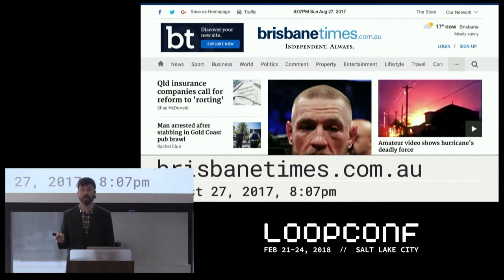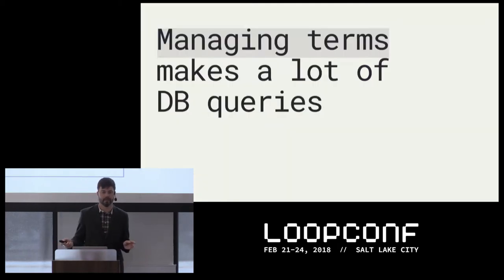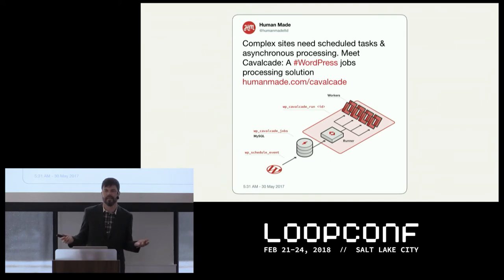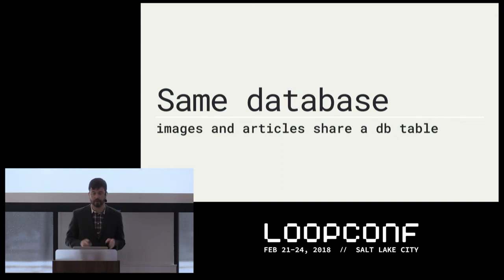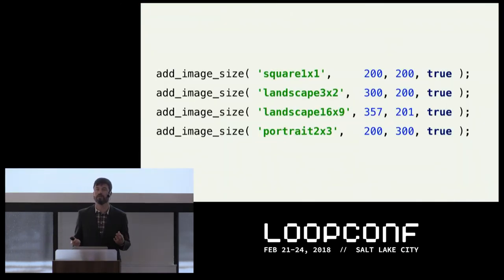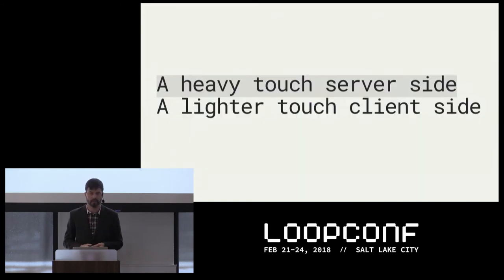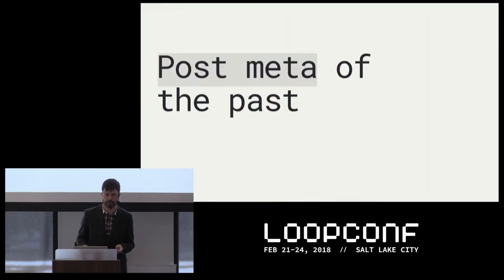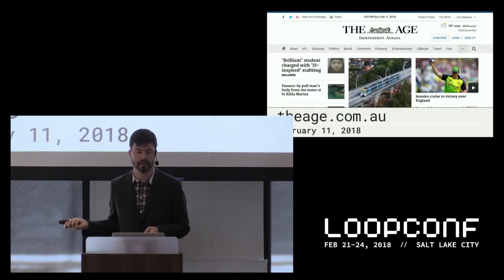BURN IT DOWN A CASE STUDY IN CMS REPLATFORMING Peter Wilson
“It was just like another day in the newsroom.”

This is the dream–after months working hand in hand with a client on a nose-to-tail relaunch of a newsroom’s CMS–for it to be just another day.

This session will be a case study of a major media company using WordPress as an enterprise grade CMS. We will cover how improved media editing, editorial workflow, and an API first process can take WordPress beyond its blogging stereotype.

This video brought to you courtesy of Bluehost.